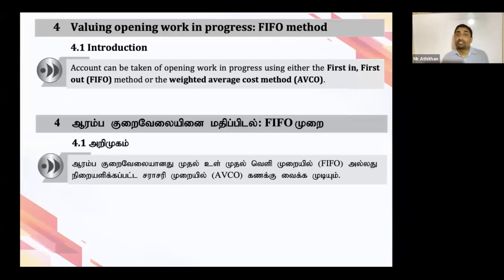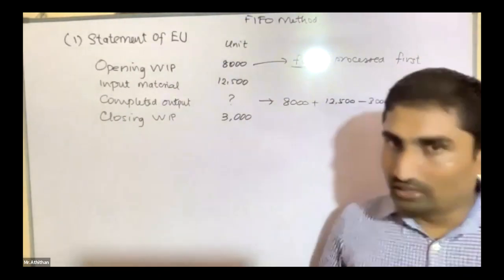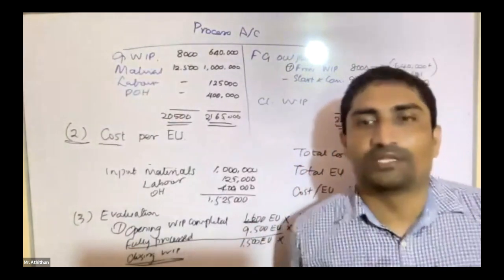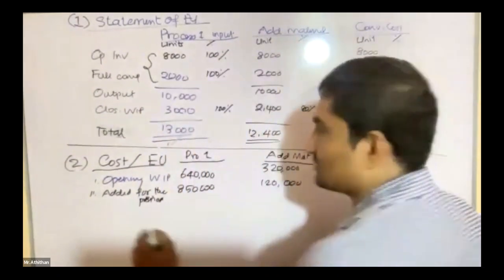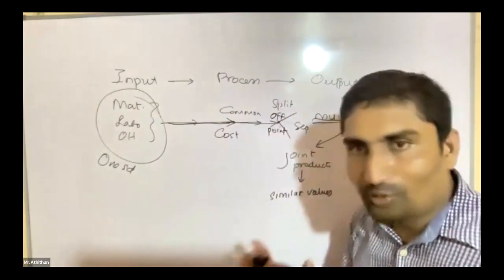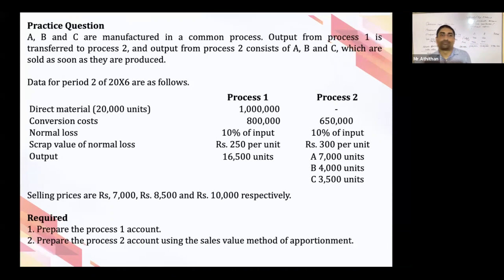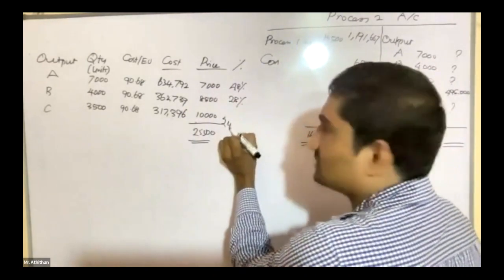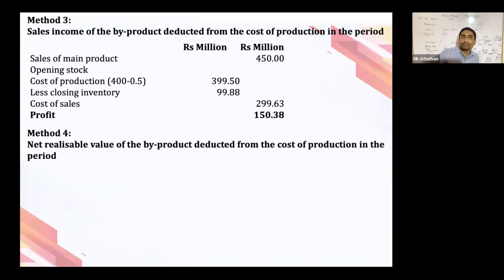BL 6 Chapter 8 Tamil & English medium